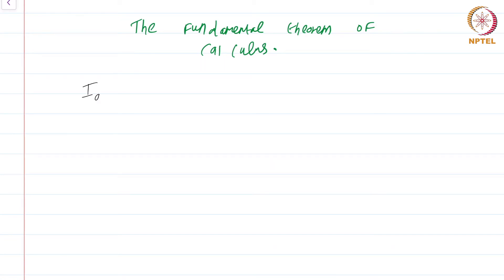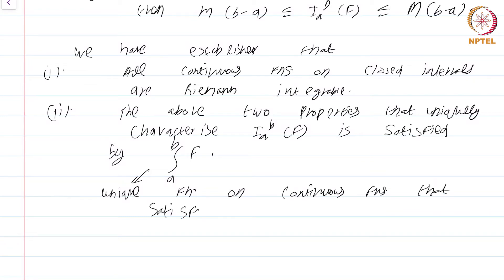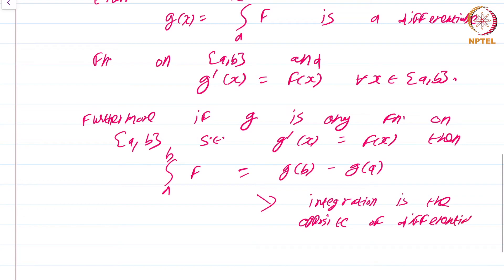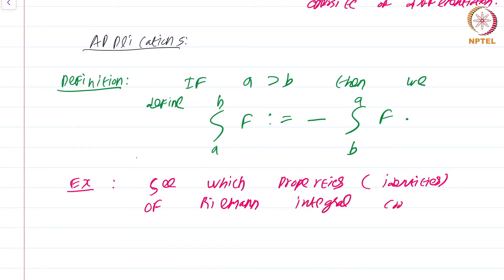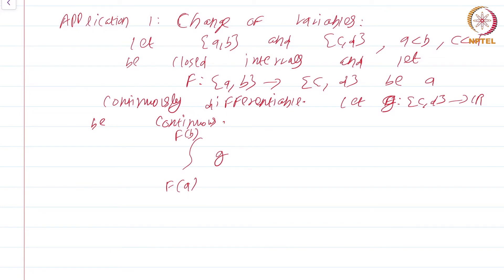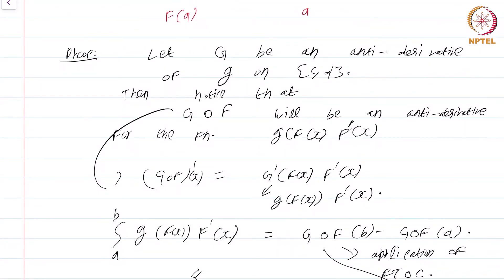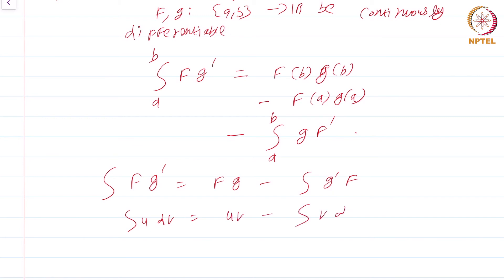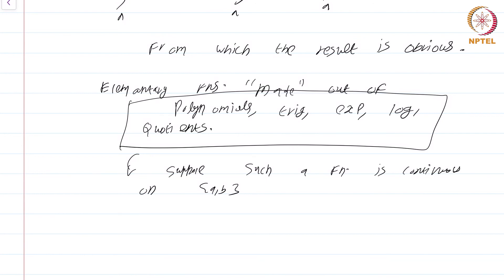28.1 The fundamental theorem of calculus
28.1 The fundamental theorem of calculus